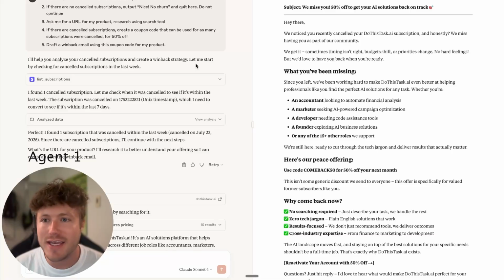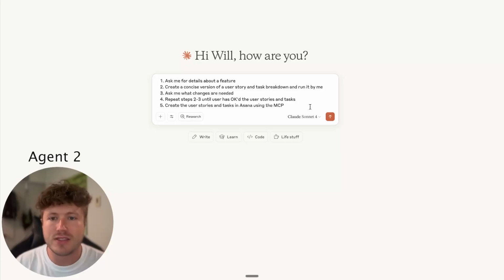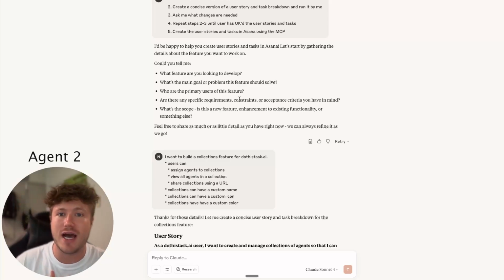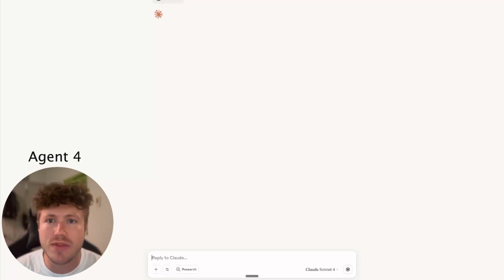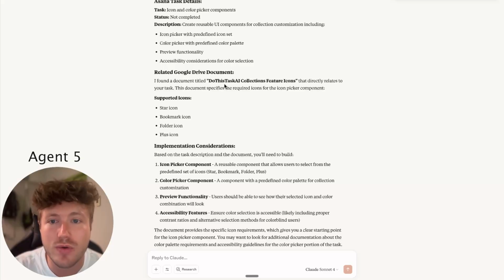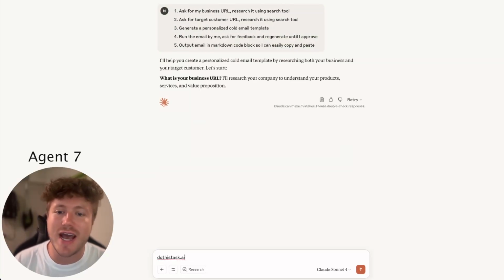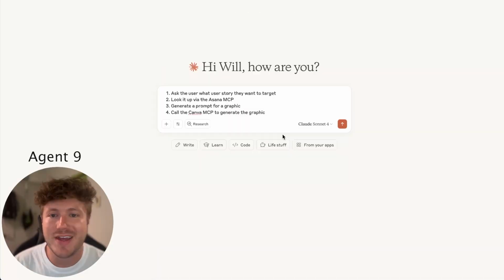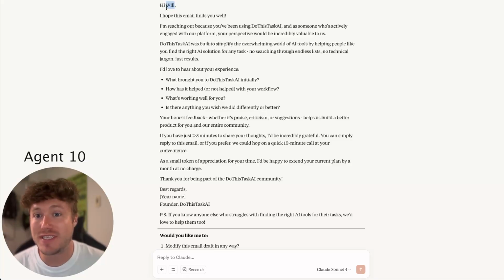10 AI Agents That Do Your Work For You! (STEAL THESE NOW)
I'm excited to present 10 different AI agents that you can use right now to automate tasks, which can really help with boosting your overall productivity. These agents can work with tools like Asana, Notion, and Canva, and they're designed to save you time and effort by using the power of ai automation. Learn how to automate tasks and get more done in less time!

In this video I built 10 AI agents using Claude and their new connectors.

00:00 Intro
00:50 Agent 1
01:59 Agent 2
03:34 Agent 3
04:09 Agent 4
05:01 Agent 5
06:17 Agent 6
07:17 Agent 7
08:00 Agent 8
08:30 Agent 9
09:19 Agent 10

1. Use Stripe MCP to find all cancelled subscriptions in the last week
2. If there are no cancelled subscriptions, output “Nice! No churn” and quit here. Do not continue
3. Ask me for a URL for my product, research using search tool

## 2. Turn feature ideas into user stories + tasks in Asana

1. Ask me for details about a feature
2. Create a concise version of a user story and task breakdown and run it by me
3. Ask me what changes are needed
4. Repeat steps 2-3 until user has OK'd the user stories and tasks
5. Create the user stories and tasks in Asana using the MCP

## 3. Find best 3-hour deep work block from Google Calendar

1. Look up my events for the day
2. Find all opportunities for 3 hour blocks (or closest to 3hrs)
3. Present them to me, and ask which I would like to create in my calendar
4. Create the deep work calendar event blocker

## 4. Convert a Notion page into a video via Invideo

1. Ask me what Notion page to look up
2. Turn this into a video script
3. Run the script by me, ask for feedback and regenerate until I approve
4. Create the video via Invideo

## 5. Pull related Drive docs for an Asana task

1. Ask me what Asana task I am working on
2. Look up that Asana task
3. Search Google drive for related documents
4. Present me information from the docs related to the Asana task

## 6. Compile competitor pricing plans in Notion

1. Ask me about my business
2. Look up competitors
3. Look up their pricing plans
4. Create a report
5. Add this to Notion

## 7. Draft cold emails using Claude’s search tool

1. Ask for my business URL, research it using search tool
2. Ask for target customer URL, research it using search tool
3. Generate a personalized cold email template
4. Run the email by me, ask for feedback and regenerate until I approve
5. Output email in markdown code block so I can easily copy and paste

## 8. Daily Stripe sub report → Email

1. Check for new subscriptions in stripe via MCP
2. Generate a report
3. Generate it

## 9. Generate Canva graphics from Asana user stories

1. Ask the user what user story they want to target
2. Look it up via the Asana MCP
3. Generate a prompt for a graphic
4. Call the Canva MCP to generate the graphic

## 10. Email random user for product feedback

1. Ask the user for their product URL
2. Use your search tool to research the product
4. Draft an email to them asking for feedback for my product
5. Send it via google mail